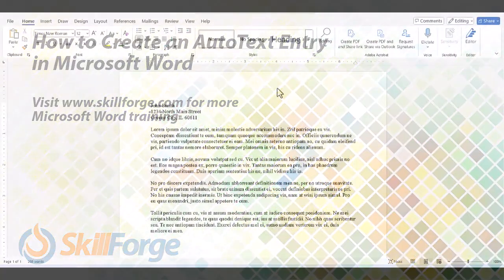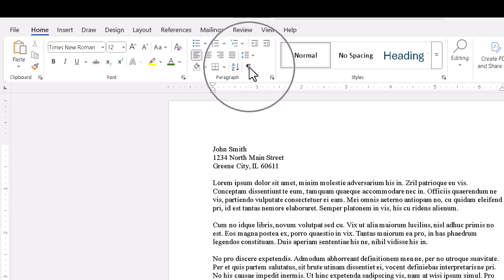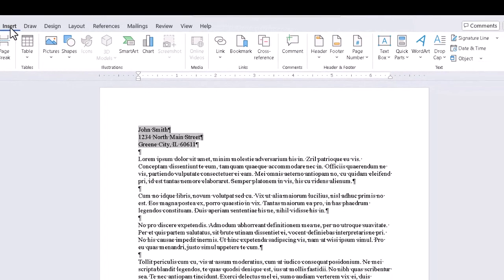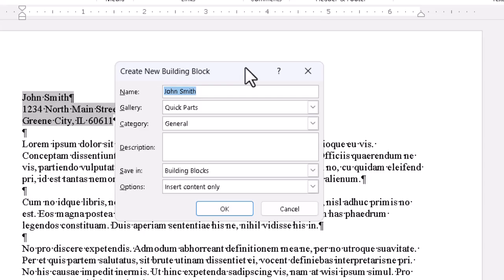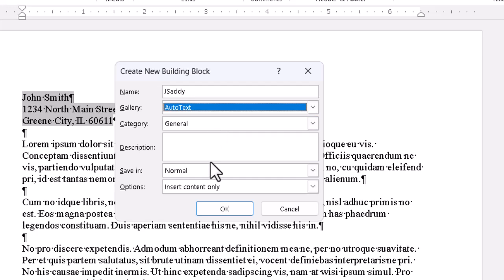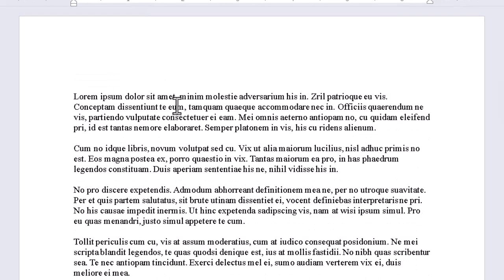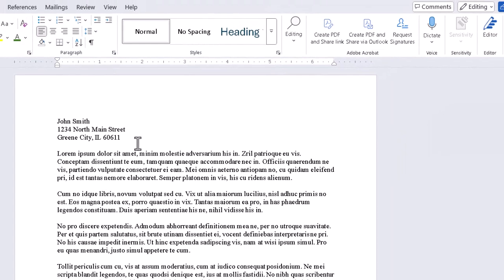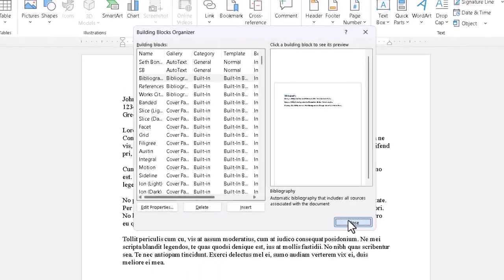How to Create an AutoText Entry in Microsoft Word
In this Word tutorial you'll see how to create an AutoText entry, so you can easily call up large pieces of text with just a few keystrokes whenever you need them. to view our full training courses on Microsoft Word.

Introduction 00:00
Type the data 00:30
Avoid selecting too much text 00:40
Select the needed data 00:50
Calling up the dialog box 01:05
Using the AutoText entry 02:25
Deleting an entry 03:00